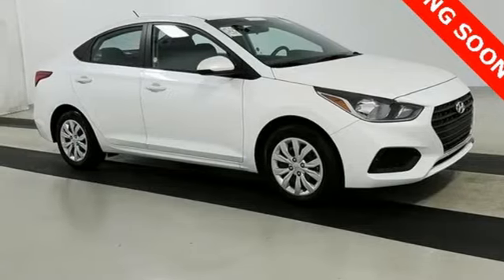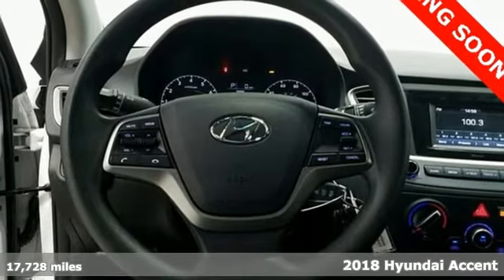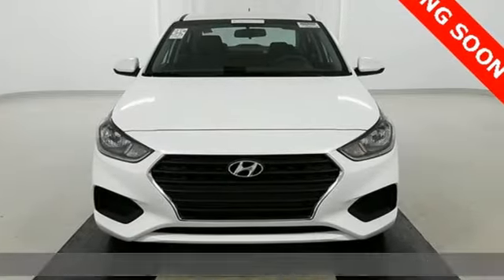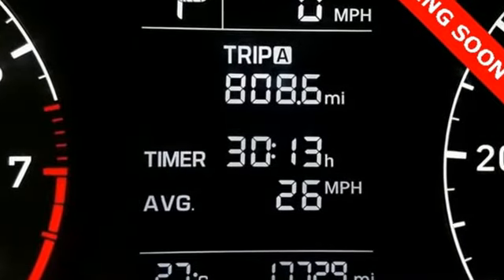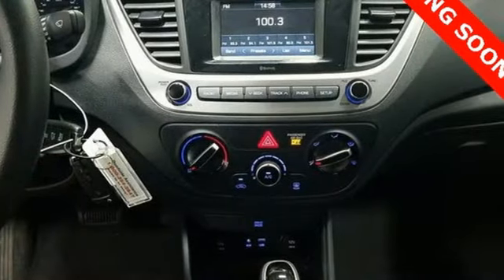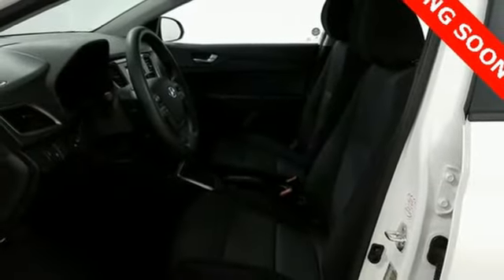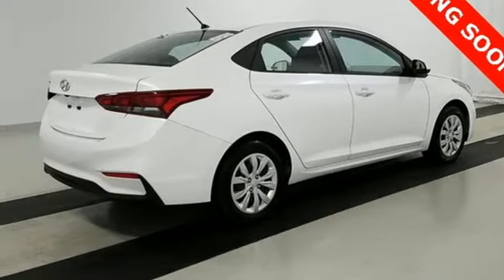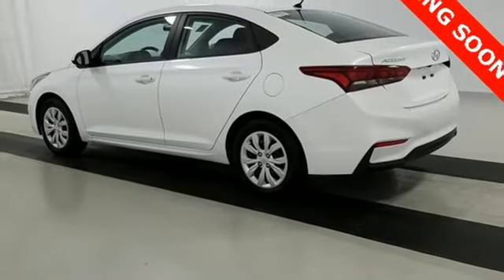Used 2018 Hyundai Accent Atlanta Duluth, GA H8333 - SOLD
Year: 2018
Make: Hyundai
Model: Accent
Trim: SE
Engine: 1.6L I4 DGI DOHC 16V
Transmission: 6-Speed Automatic with Shiftronic
Color: White
Interior: Beige
Mileage: 17728
Stock #: H8333
VIN: 3KPC24A38JE021405
* HYUNDAI CERTIFIEDbr* CLEAN CARFAX 1-OWNERbr* REARVIEW CAMERA W/ DYNAMIC GUIDLINESbr* CRUISE CONTROLbr* 5-INCH COLOR TOUCHSCREENbr* BLUETOOH HANDS-FREE SYSEMbr* REMOTE KEYLESS ENTRYbr* TIRE PRESSURE MONITORING SYSTEMbr* STEERING WHEEL MOUNTED AUDIO CONTROLSbr* ABS W/ ELECTRONIC BRAKE FORCE DISTRUBITON & BRAKE ASSITbrbrHyundai Certified Pre-Owned means you not only get the reassurance of up to a 10yr/100,000 mile limited powertrain warranty, but also a 150-point inspection/reconditioning, 24/7 roadside assistance, trip-interruption services, rental car benefits, and a complete CARFAX vehicle history report. The next step? Give us a call to confirm availability and schedule a hassle free test drive! We are located at: 5785 Peachtree Blvd, Atlanta, GA, 30341.brbr

Address:
5785 Peachtree Ind Blvd